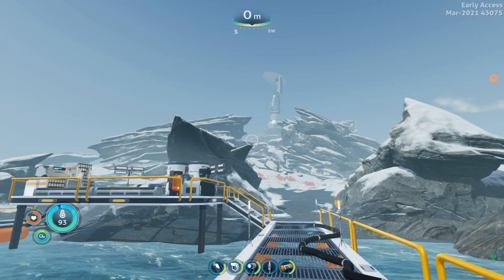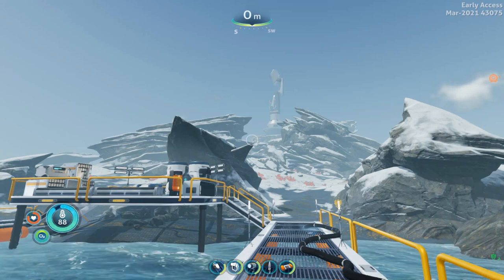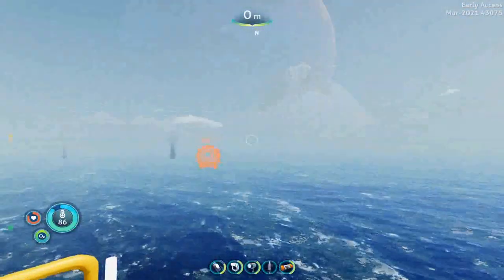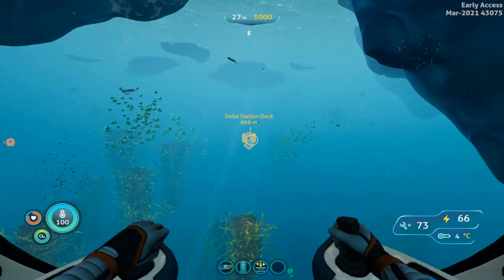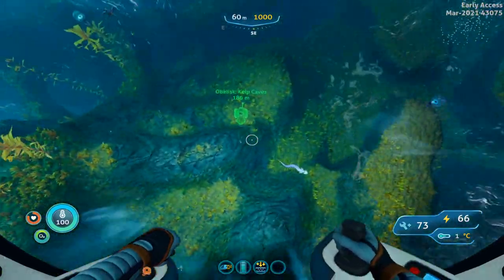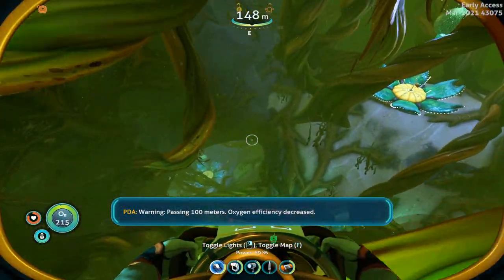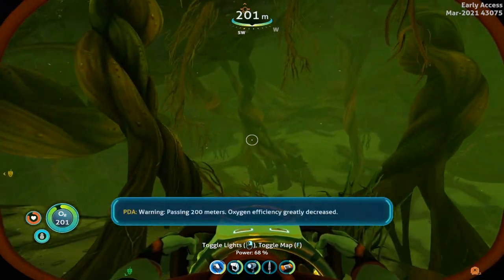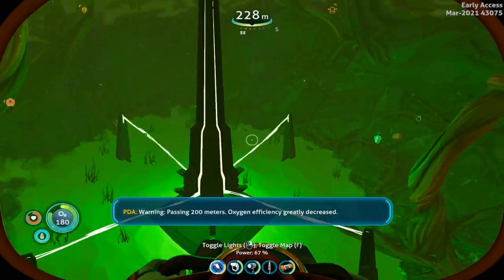How To Find Architect Artifacts: OBELISK (Kelp) || Subnautica Below Zero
This video shows how to find an Architect Artifact, the Obelisk in the Kelp Caves, in Subnautica Below Zero. Scanning multiple Artifacts will unlock useful Architect tech, like the Quantum Locker, Recyclotron, Ion Batteries and Ion Power Cells.
Short, sweet, and efficient, I hope it helps anyone looking. This is the third Artifact location out of 15 that I will cover.
Coordinates for Delta Station Dock: -129 / 4 / -577 || Obelisk:
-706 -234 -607